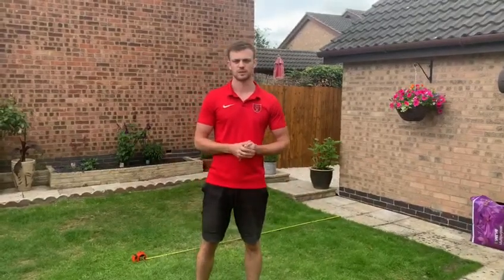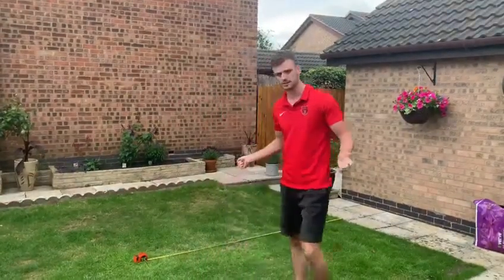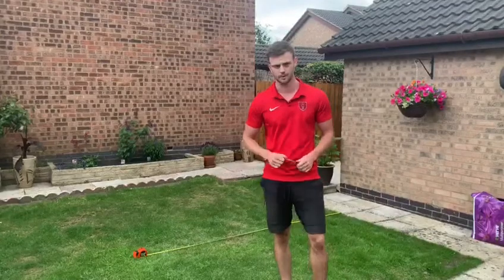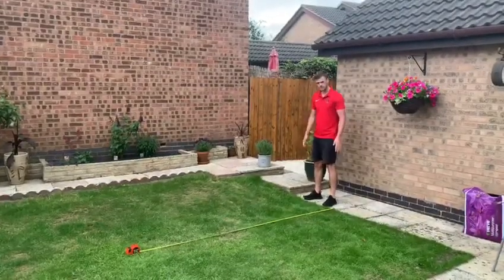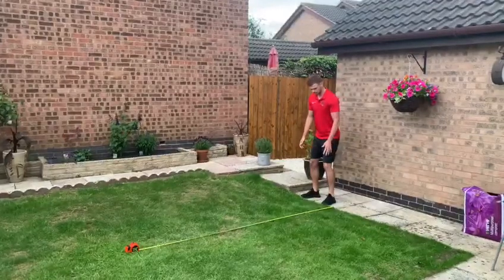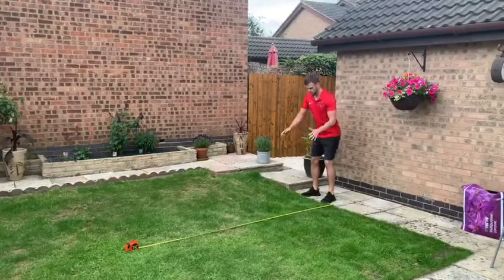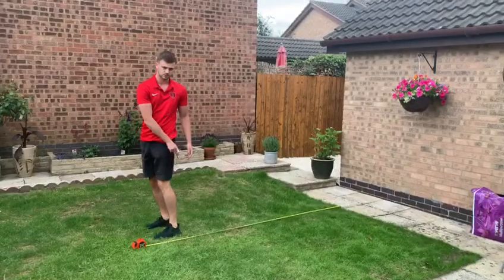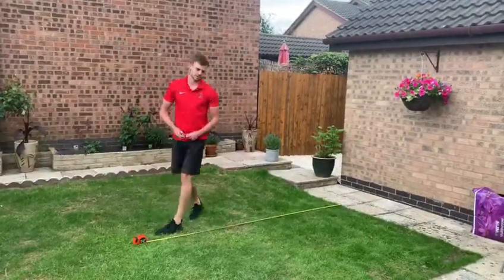DSLV Virtual Sports Day 2020 - Standing Long Jump